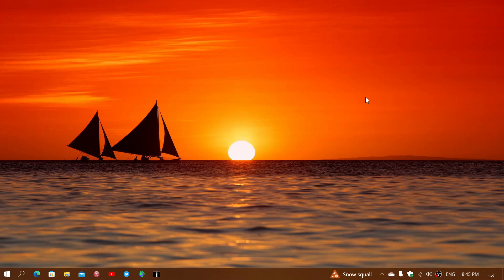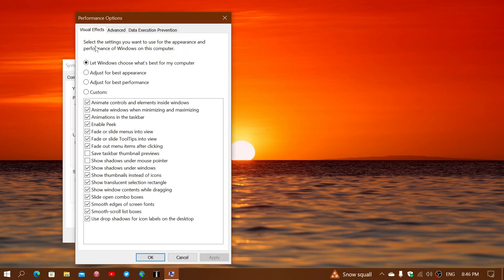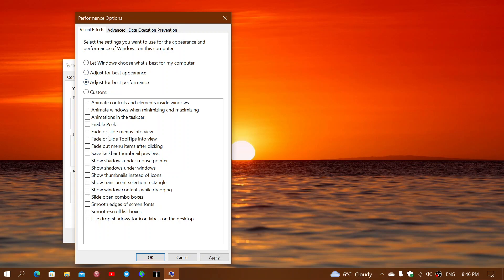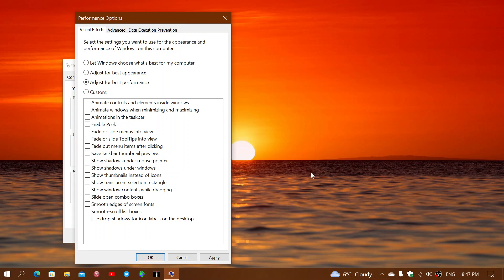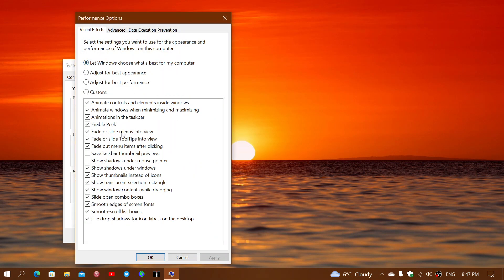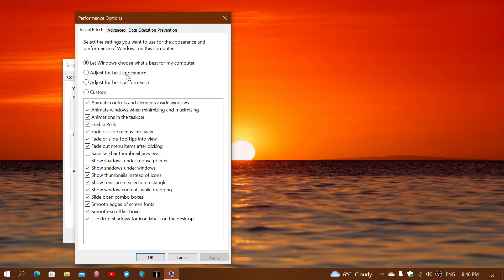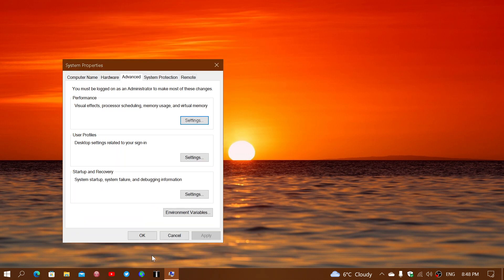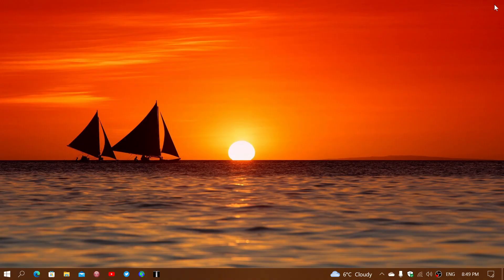SLOW Windows 10 PC Disable all the visual effects in advanced system settings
Visual effects can have a tremendous slowdown, specially on older computers with basic graphics adapters